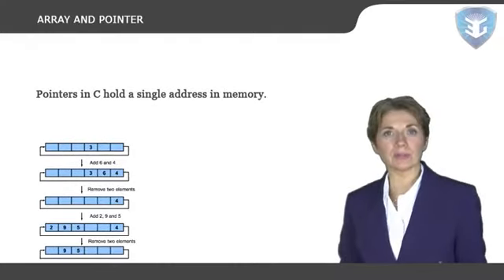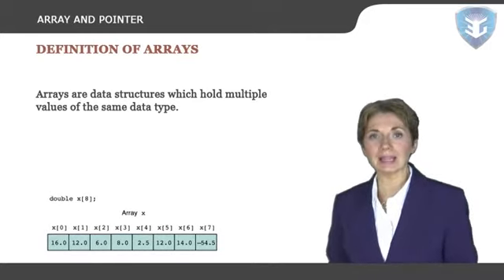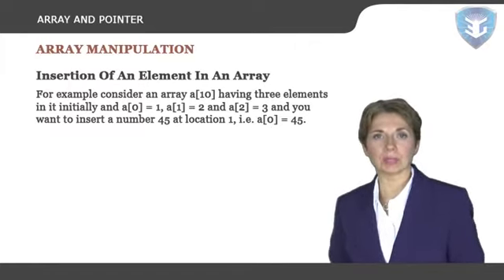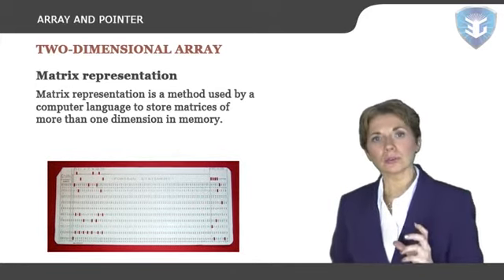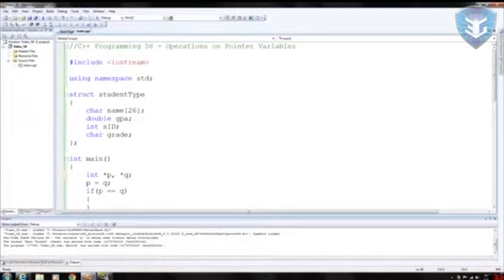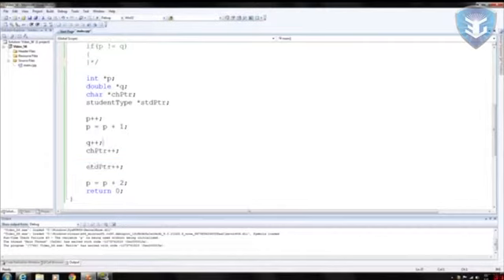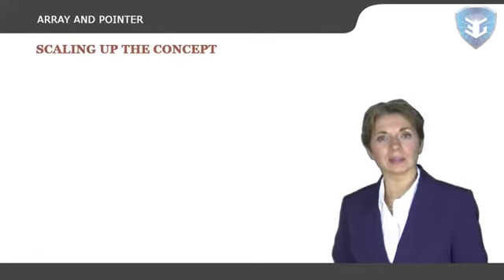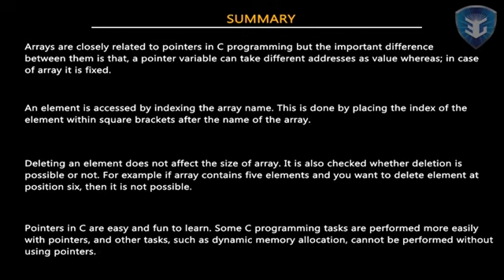Array and Pointer new